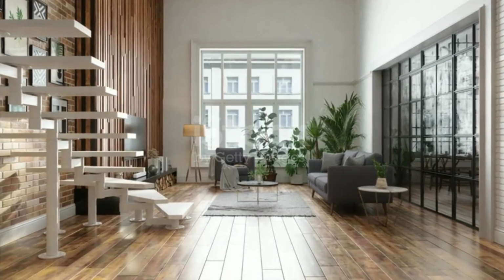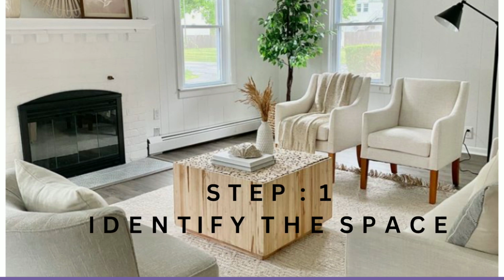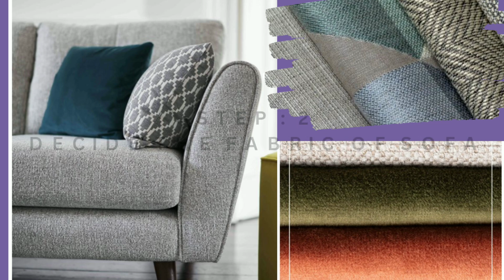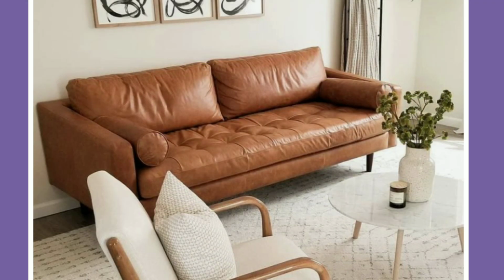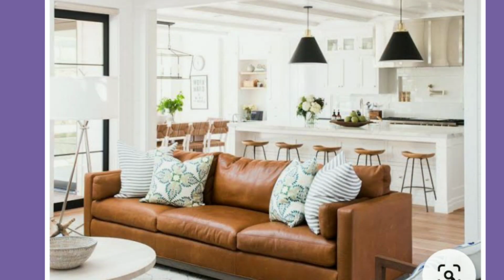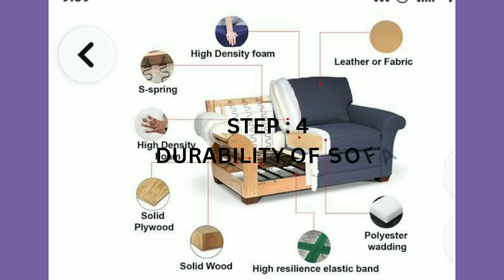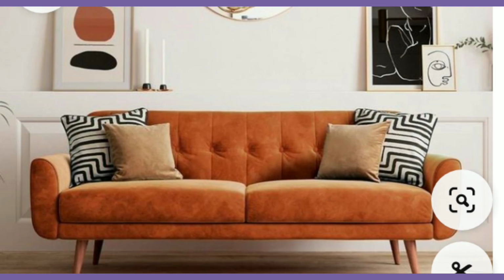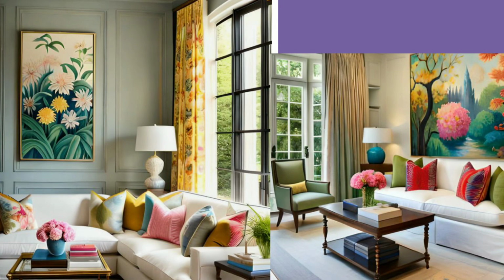How to choose best sofa,sofa buying guide, points to remember buying a new sofa20241119 152258 0001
How to choose a sofa
Quality of a good sofa
Sofa buying guides
Best sofa design ideas
Sofa decor ideas
How to choose a good quality sofa
Interior Design Ideas
Home Interior Decorating Ideas
New Home Decoration Ideas
Wall Decoration Ideas
Modern Interior Design Trends
Home entrance decor ideas
Best living room design ideas
Living room design trends
Furniture design ideas
New home modular furniture ideas
Home Decoration Ideas
DIY Decoration ideas
Living room decoration Ideas
Living Room Furniture Ideas
Home Entrance design Ideas
Foyer area decoration ideas
Home Furniture design Ideas
Small home design ideas
Small living room design ideas
Living room styling ideas
Living room wall design ideas
Home wall decoration ideas
Interior design ideas and home decor for living room